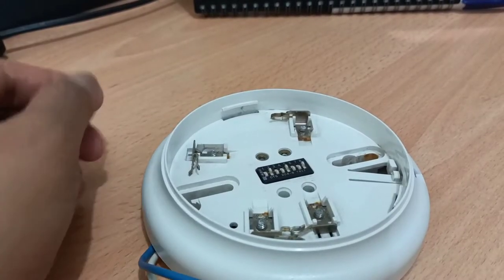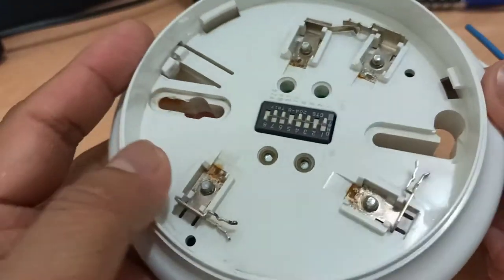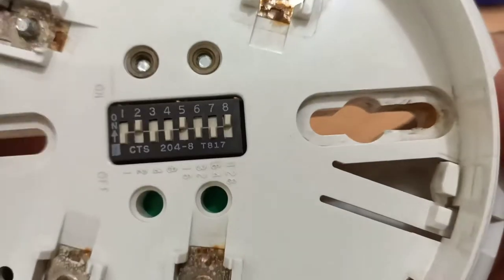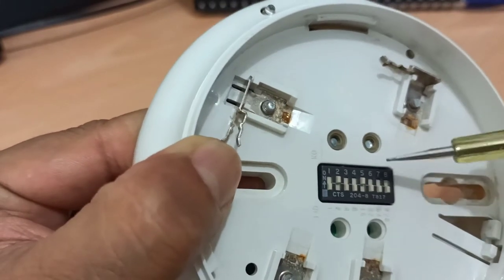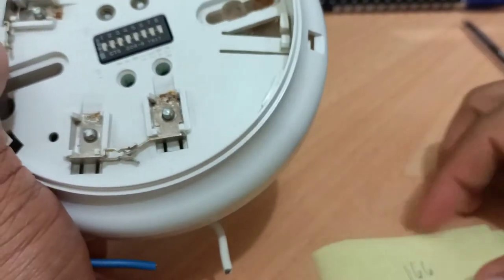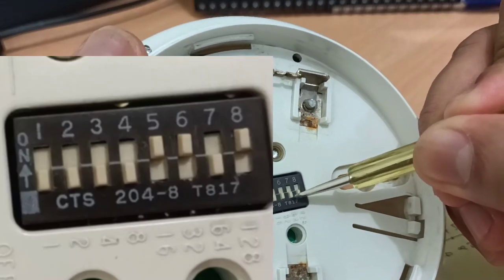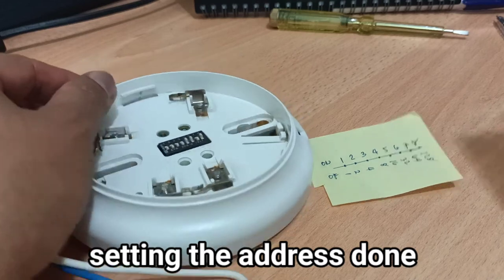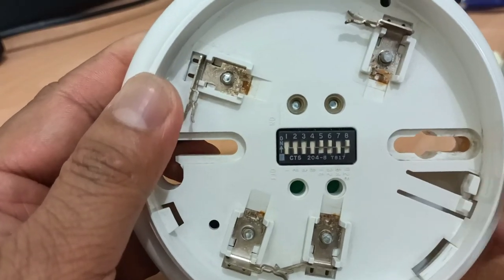HOW TO SET|ADDRESSABLE BASE IN SIMPLEX|DEEP SWITCH| VLOG#79